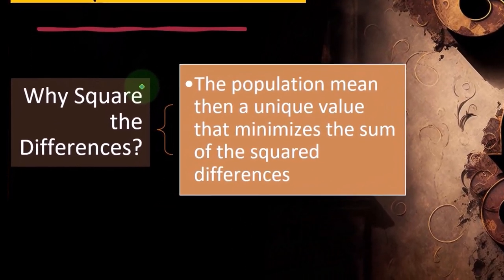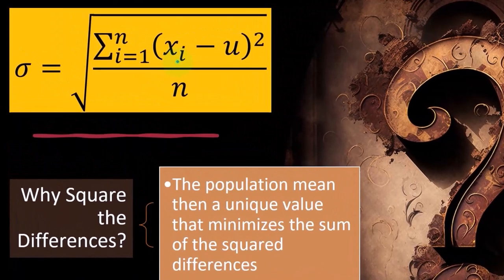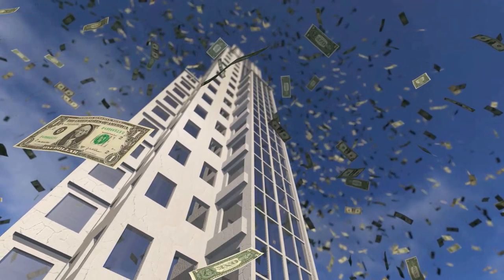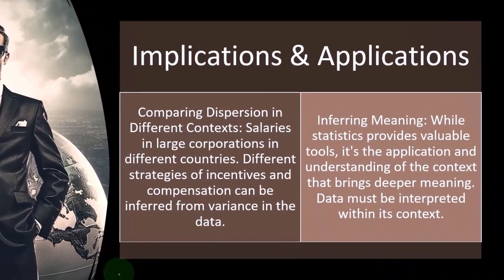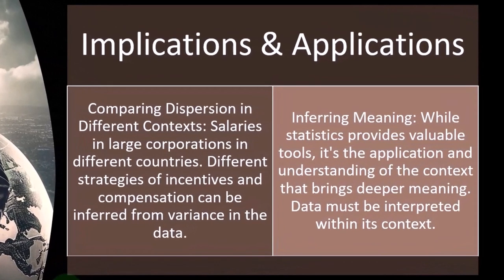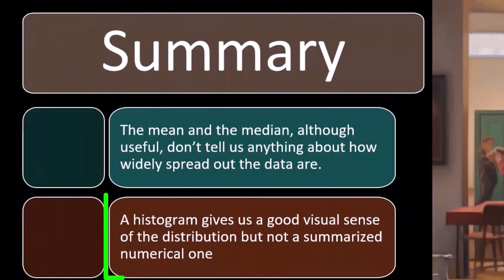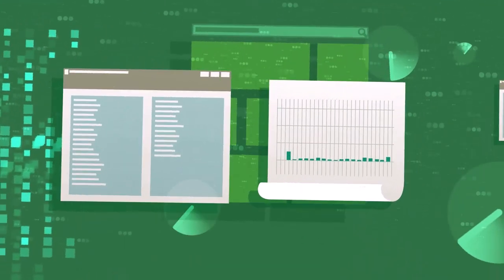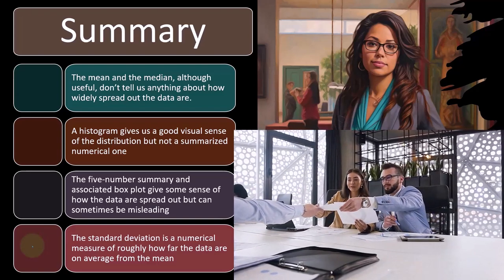Standard Deviation – Measuring Spread Part 3 Statistics & Excel